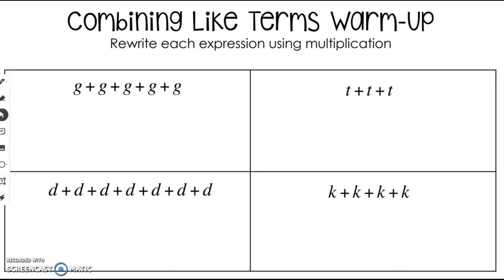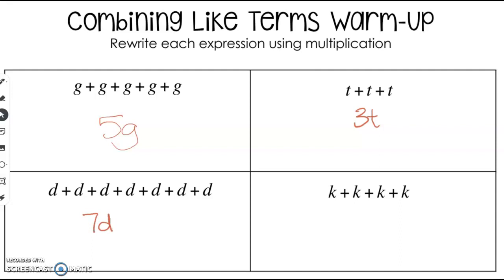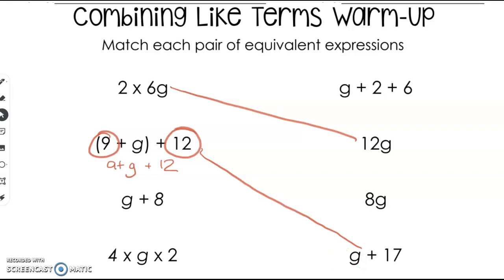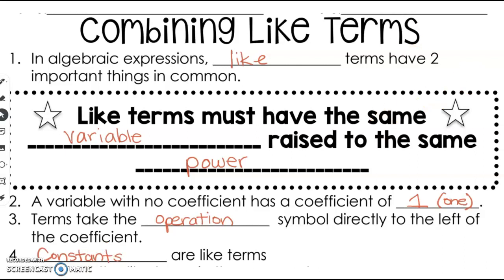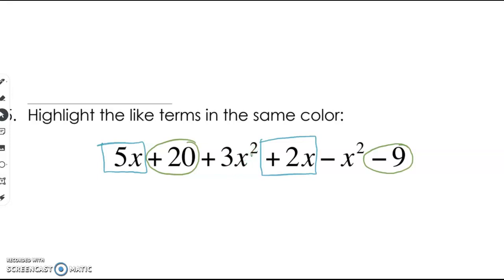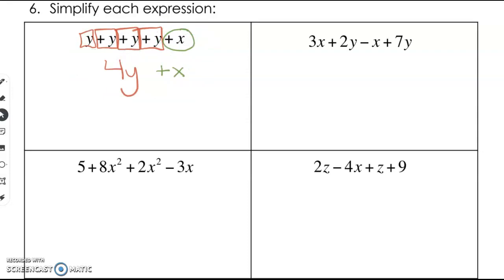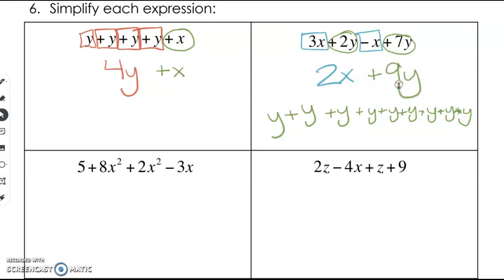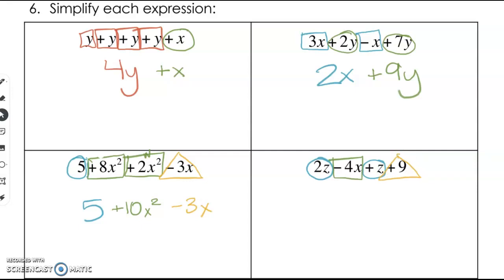Math Notes - Combining Like Terms 3.1.5